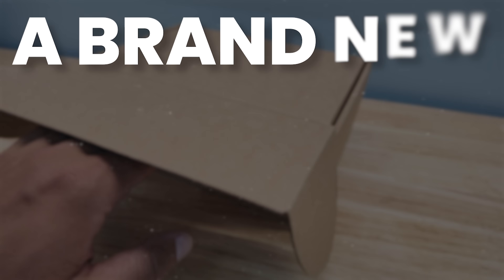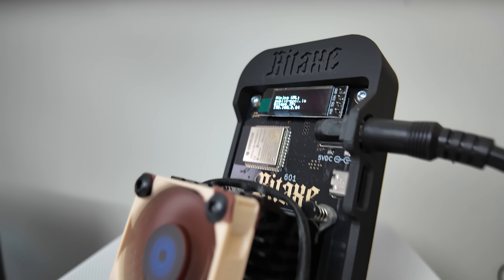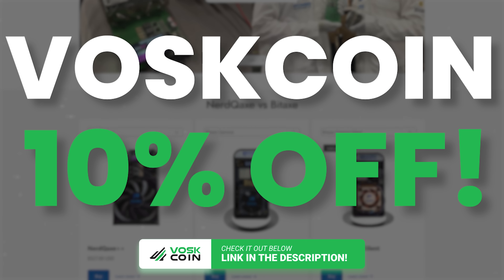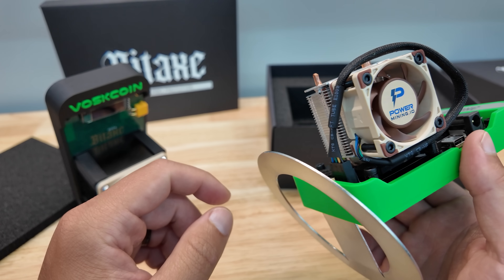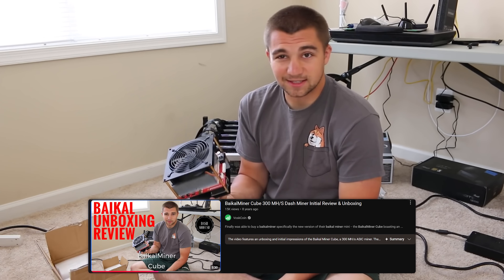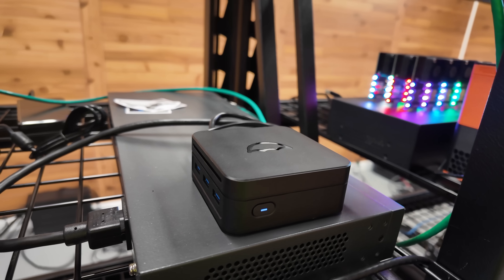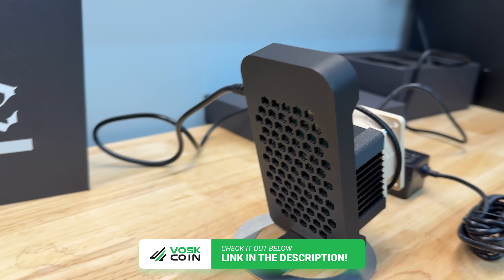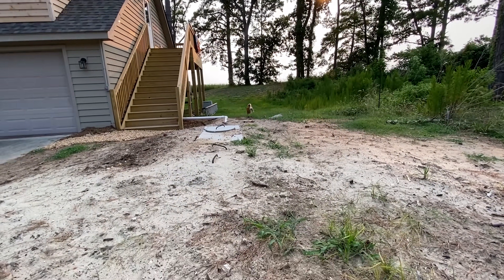New Bitaxe TURBO! Mini Bitcoin Miner DUAL CHIP ASIC!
New Bitaxe, an open sourced hardware and software mini Bitcoin miner that mines BTC with an ASIC chip over WiFi, and now it's mining Bitcoin twice as fast, thanks to the Bitaxe Gamma Turbo dual ASIC chip design! Is the Bitaxe Turbo worth it? Let's Review! Buy the best mini BTC miner IMO

We've reviewed several solo miner models recently, from the original open source Bitaxe; to the Braiins BM-100 and BMM-101, the Bitaxe Ultra, Supra, and Gamma; and the Nerdminer. We've been experimenting with these mini miners in our hard drive mining shed. Remember the Bitaxe Supra Hex, in particular was created by Tiny Chip Hub, and is a very similar size to the Cannan Nano 3. Now the NerdQaxe++ reigns supreme as the best mini bitcoin miner to mine bitcoin over wifi -- but wait now there's a Bitaxe Gamma Turbo using 2x BM1370 ASIC chips to mine more Bitcoin?!

When will you mine a Bitcoin block?!

⏰ Timestamps ⏰
00:00 A new Bitaxe miner release
00:29 The Bitaxe Gamma Turbo
01:58 Why should you get a Bitaxe?
03:52 Need a Bitaxe for free?
04:21 Chance to mine a Bitcoin block with the Bitaxe Gamma Turbo
05:35 Bitaxe Gamma Turbo vs other Bitaxes
06:18 Do you fancy a Bitaxe with its own Bitcoin node?
07:32 Preparing the Bitaxe Gamma Turbo for install
09:14 Setting up the Bitaxe Gamma Turbo
10:34 Self hosted mining pool vs public mining pools
11:31 Bitaxe Gamma Turbo noise and power levels
13:02 My thoughts on the Bitaxe Gamma Turbo